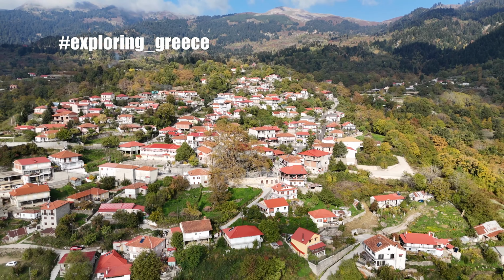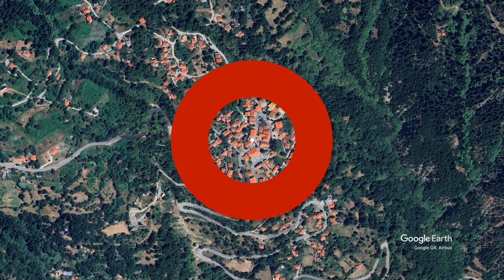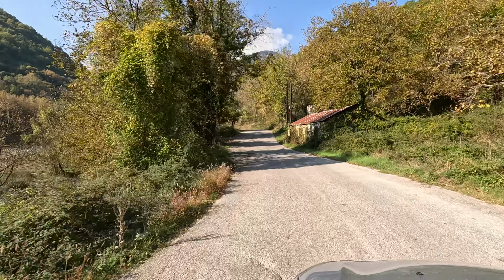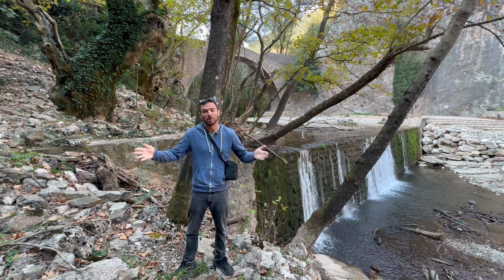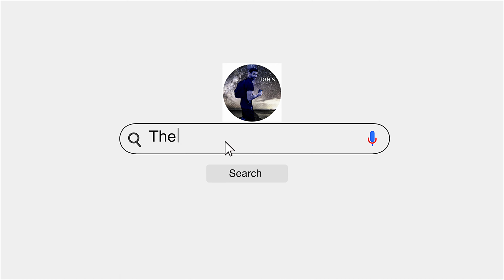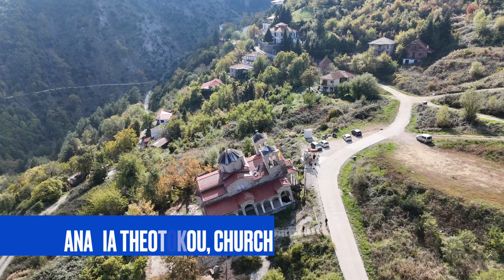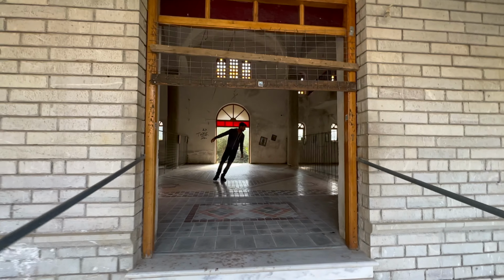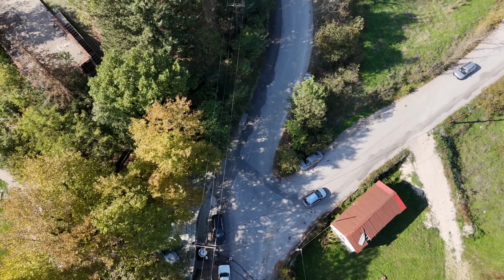Exploring Greece Ep. 3 - Road to THE SINKING VILLAGE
In this episode of the series, we are exploring Greece up in the 'Pindos Mountains' range.  Final destination is the village of Ropoto, which is known as 'Sinking Village,' or even 'Ghost Town.'
Besides that, we will see the village of Stournareika, in Trikala, Greece, which is a beautiful village up in the mountains, and is highly recommended if you're seeking close accommodation to Ropoto, since it's a 30 minute drive from there.  On the way to Repoto, it's worth making a stop at the 'Stonebridge of Paleokaria,' which is a really popular attraction, and one of the most photogenic places in Greece.
Last, we make it to Ropoto, which is a village that is sinking due to landslides that have been taking place for many years, with the biggest of them all taking place on April 12, 2012.